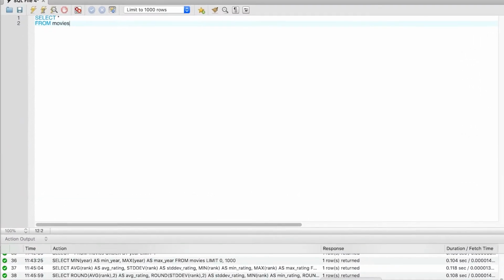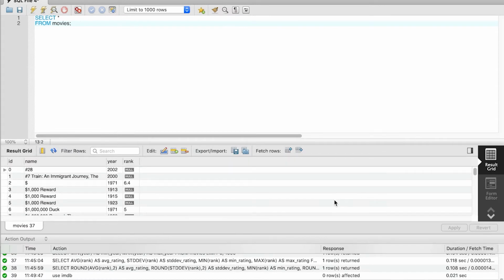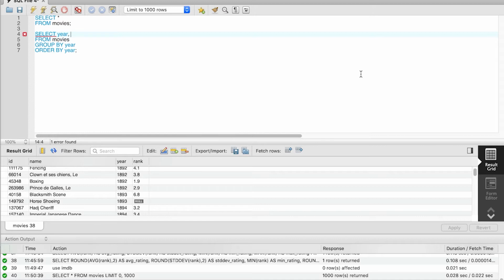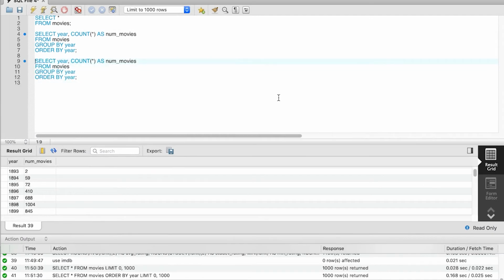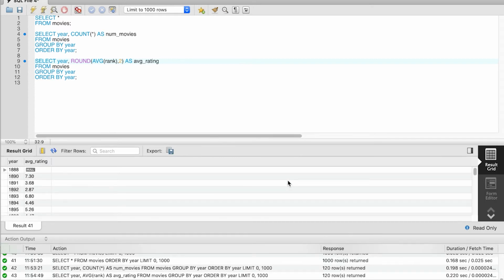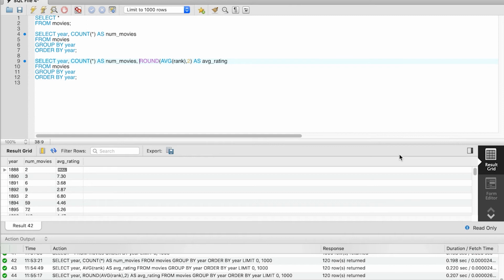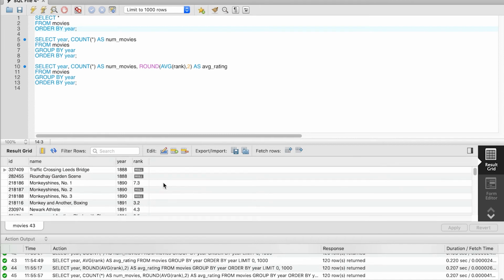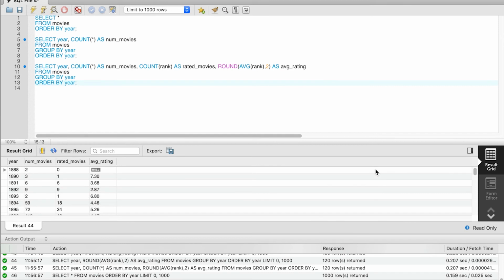Example GROUP BY: Movie Statistics by Year